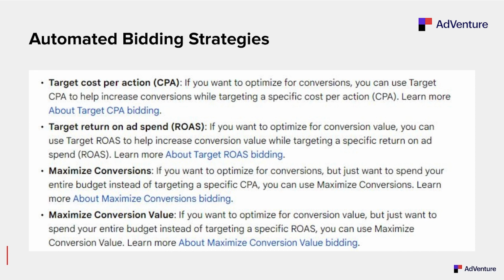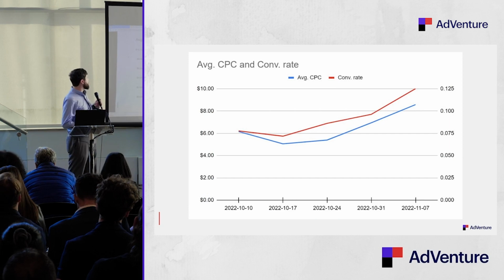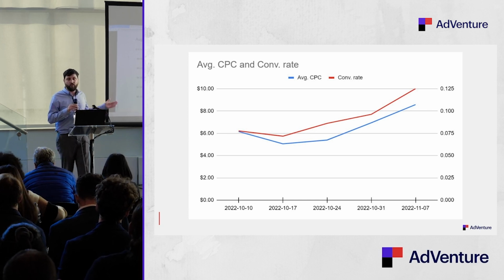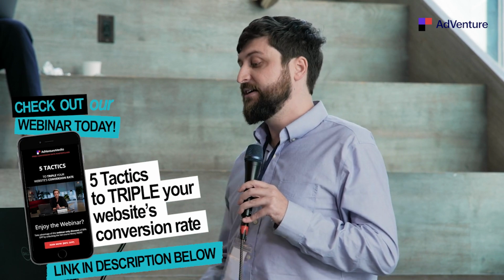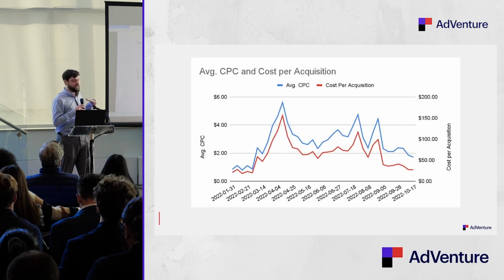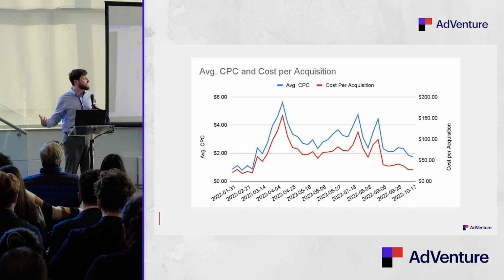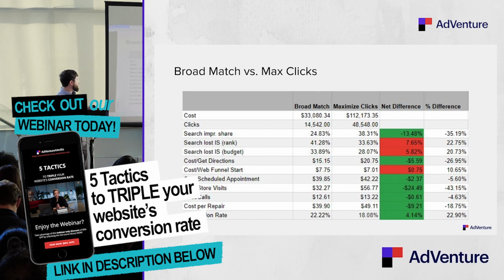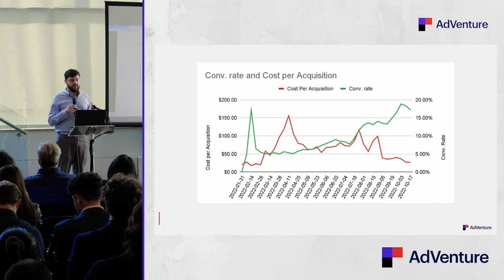The Case for Broad Match (Sometimes) Digital Marketing Conference FULL VIDEO : DOLAH Tyler Nunez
Google Ads & Digital Marketing Conference DOLAH : Tyler Nunez discusses The Case for Broad Match (Sometimes) GoogleADs.